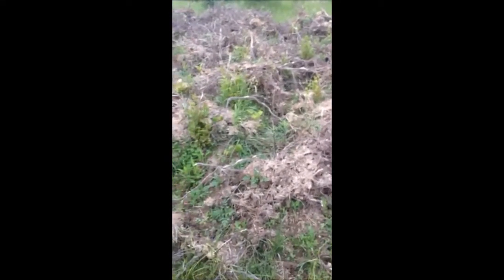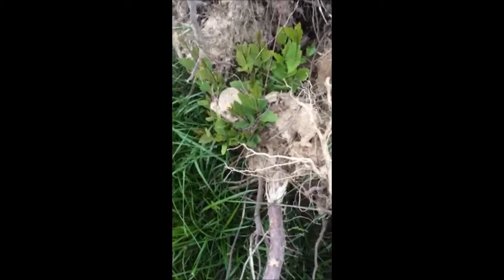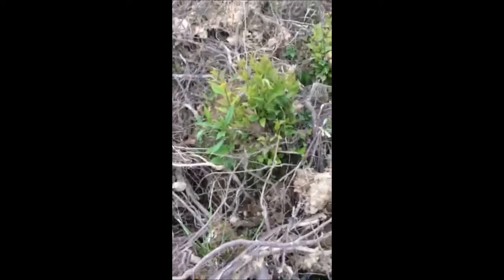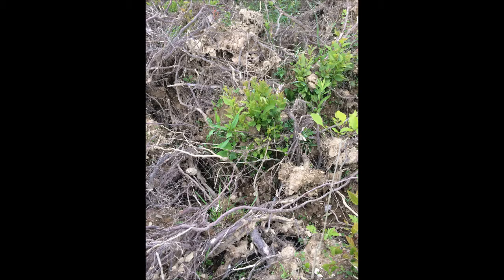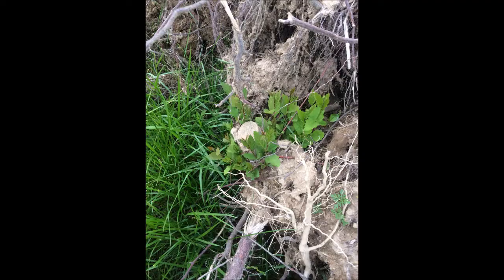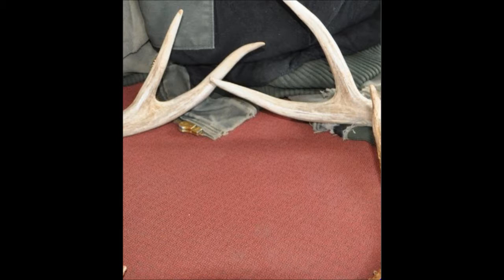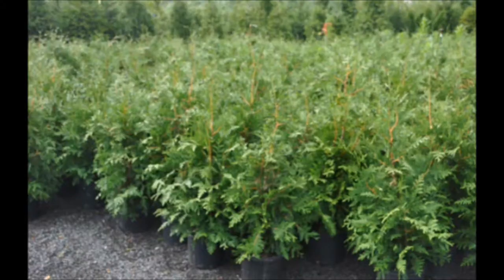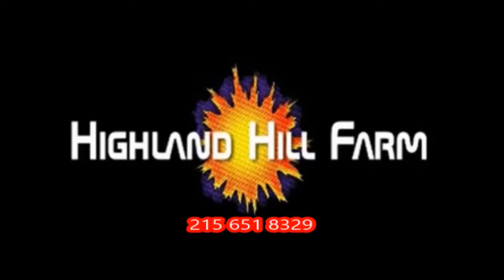Great for the neighbor you hate our Stump Trees